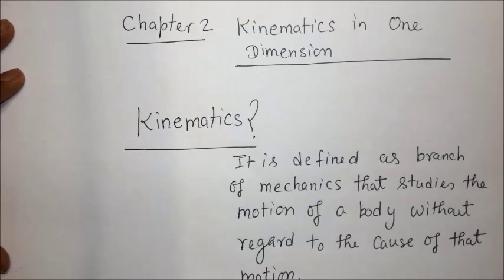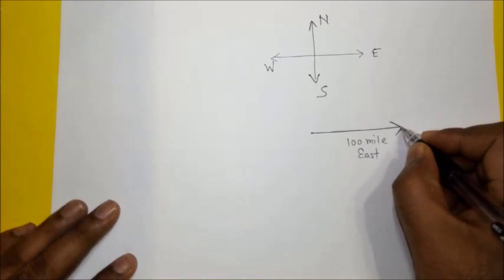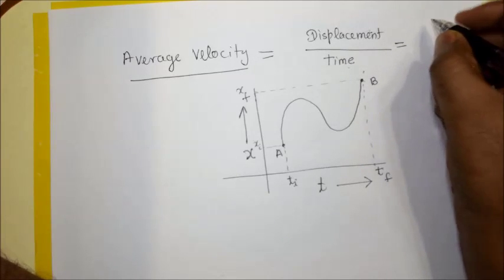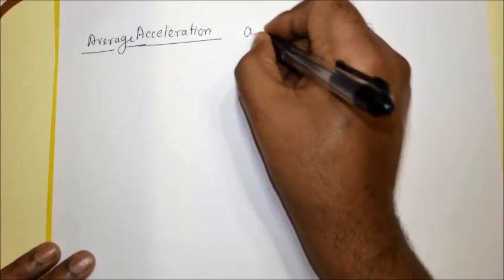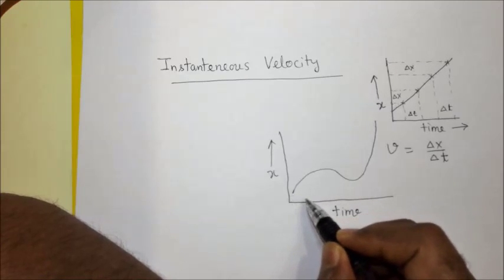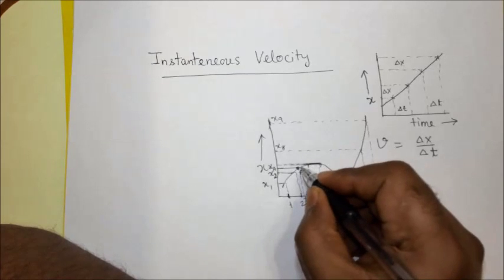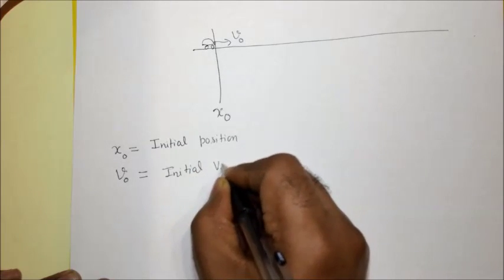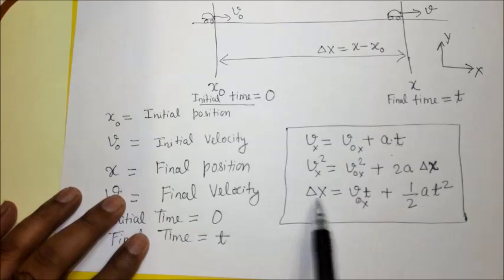Chapter 2 Video 1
Physics 0310 Chapter 2 Video 1: Motion in one dimension.